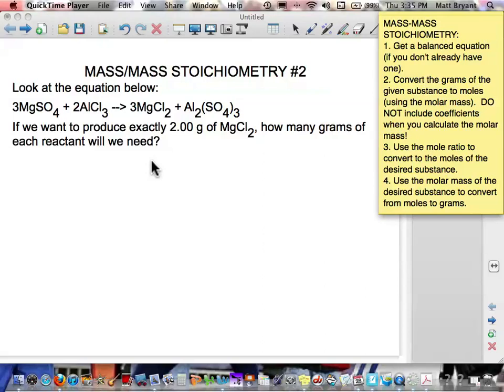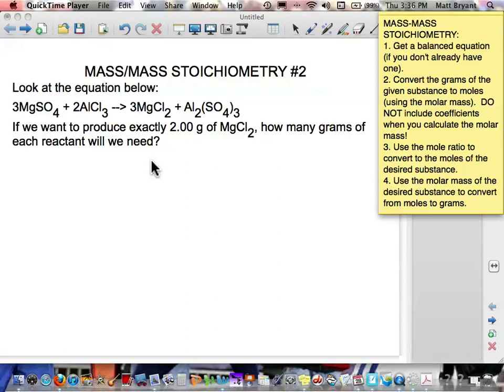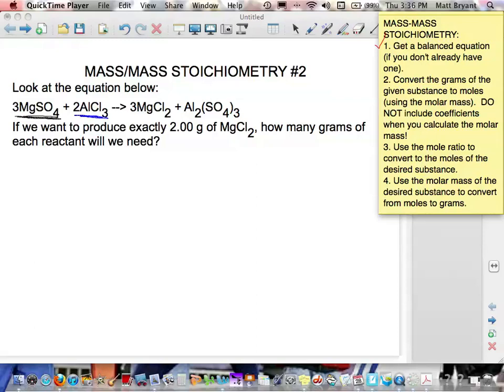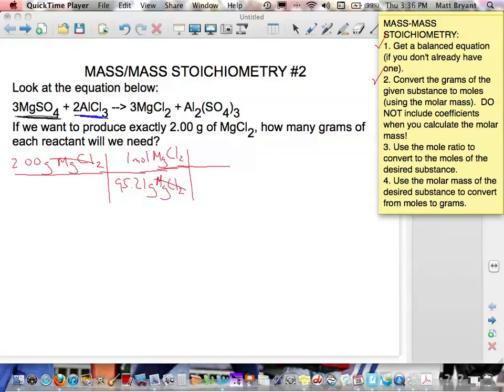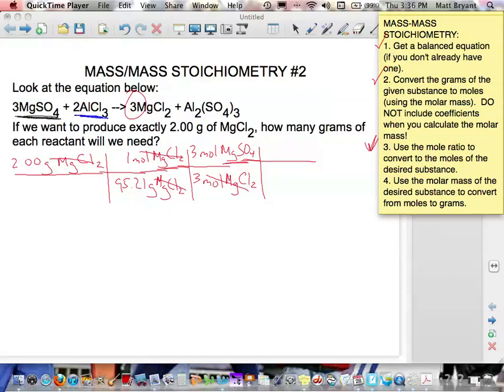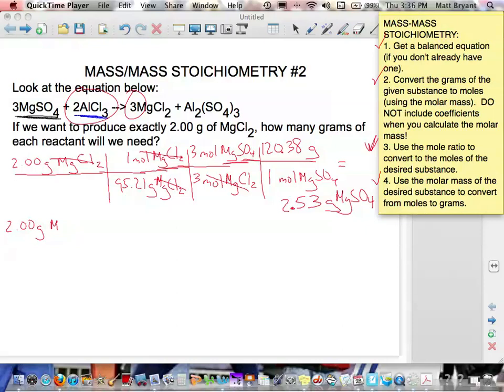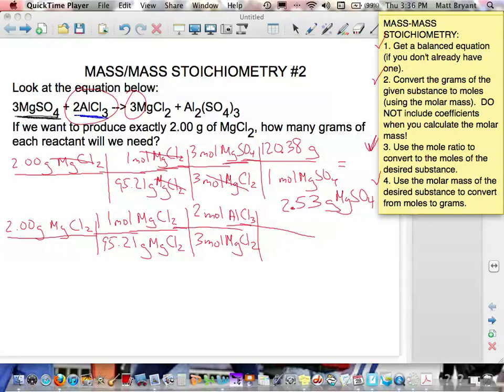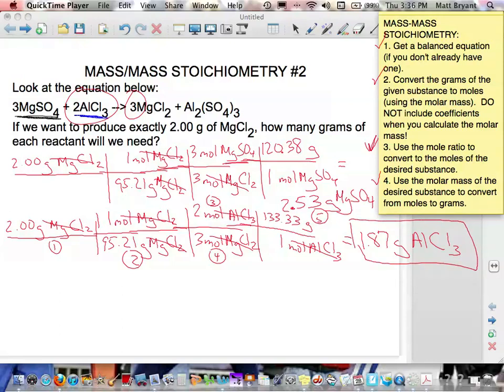Mass-Mass Stoichiometry #2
This is a quick tutorial to help you figure out mass-mass stoichiometry problems.  Enjoy!